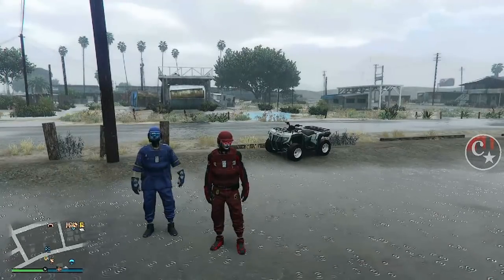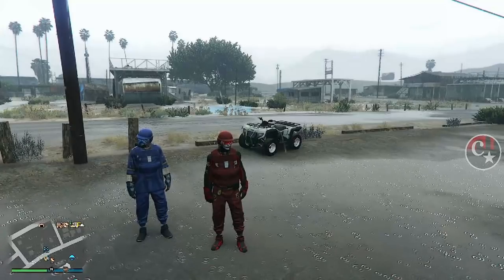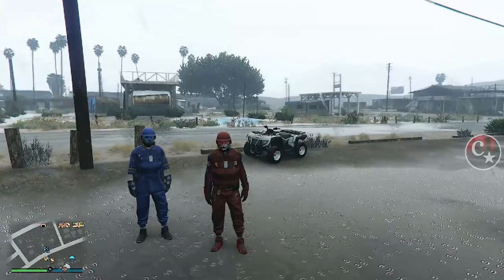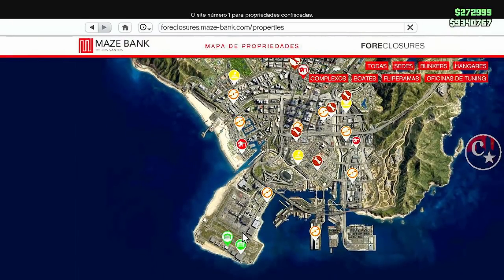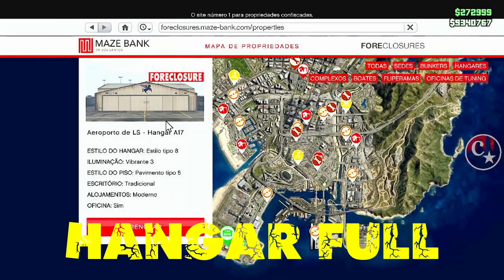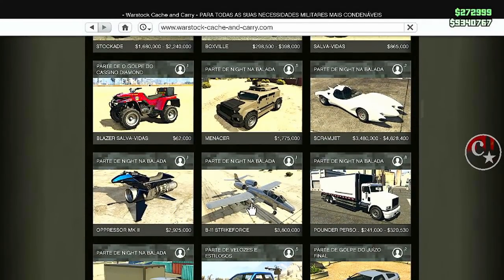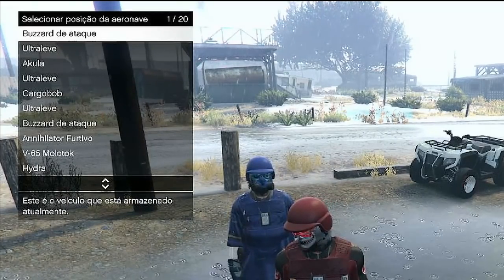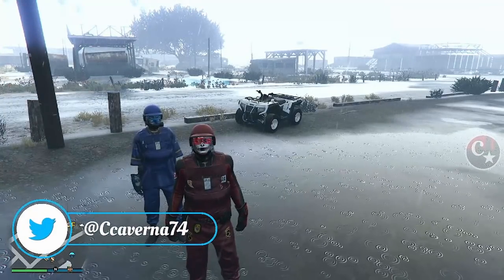💥NEW VIDEO💥FULL MERGE em AERONAVES TUTORIAL COMPLETO😂(BEEF)PS4/PS5/XBOX GTA5 ONLINE🔞🌐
▬▬▬▬▬▬▬▬▬▬▬ஜ۩۞۩ஜ▬▬▬▬▬▬▬▬▬▬▬▬▬▬
▓▓▓▒▒▒░░░ LEIA A DESCRIÇÃO DO VÍDEO ░░░▒▒▒▓▓▓ ▬▬▬▬▬▬▬▬▬▬▬ஜ۩۞۩ஜ▬▬▬▬▬▬▬▬▬▬▬▬▬

💥CARROS MODDEDS💥& CONTAS UPADAS P/ PS4:
♠ COMANDO CM74 - NOVO COMANDO
🎮 ID: PS4 - Capitaocaverna74 👈
🎮 ID: PS4 - Capitao74caverna 👈
🎮 ID: PS4 - Ccaverna74 👈
🎮 ID: PS4 - Capitao_74 👈
🎮 ID: PS4 - Capitao-74 👈

🌟🌟 CANAIS PARCEIROS 🌟🌟